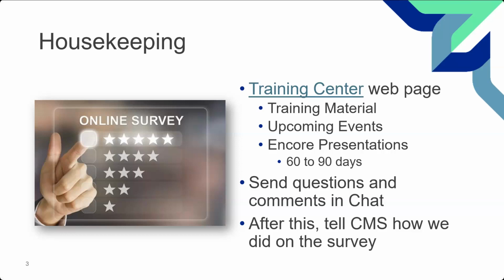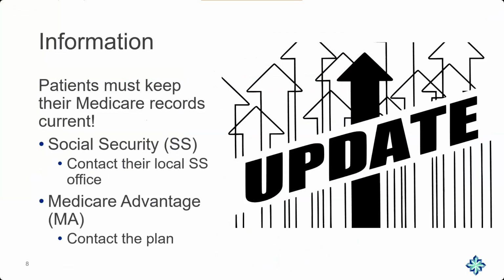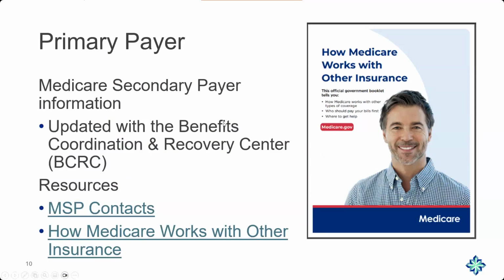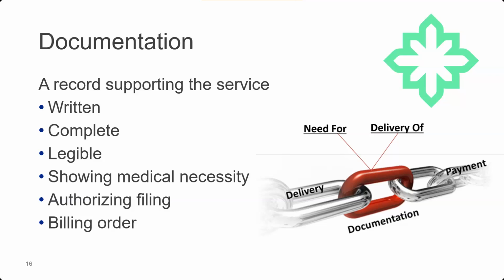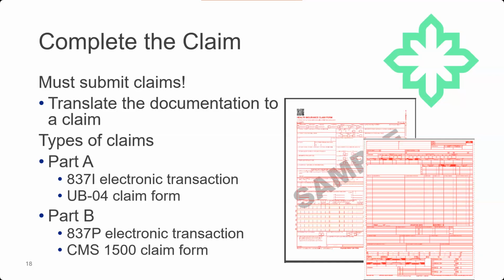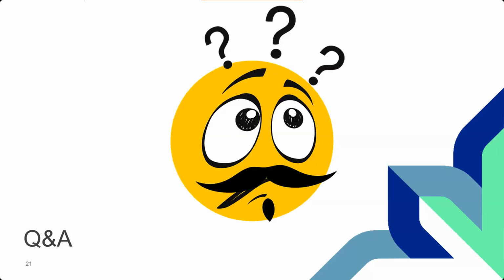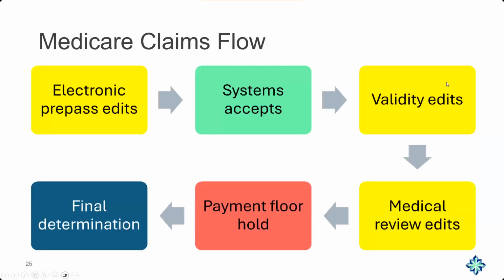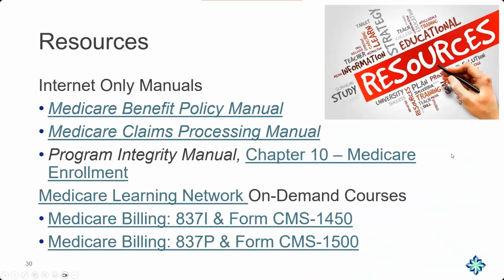New to Medicare: Claims Basics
This webinar provides of an overview of Medicare’s claims process. We will answer the following questions:
• Ever wonder who is responsible for Medicare claim’s actions?
• Do you need to know what a patient and provider must do to help process a claim?
• Would you like to know why Medicare takes certain actions?

To answer these questions, we will cover:
• Patient responsibilities
• Provider responsibilities
• Medicare responsibilities

This information is for those with under 6 months of Medicare experience or wishing to review the basic information.

Chapters
00:00 Intro
03:33 Agenda
04:57 Patient Responsibility
19:47 Provider Responsibility
46:28 Medicare Responsibility
58:20 Closing Comments